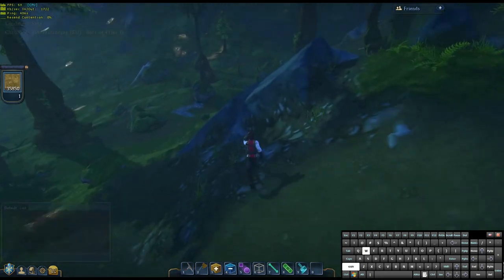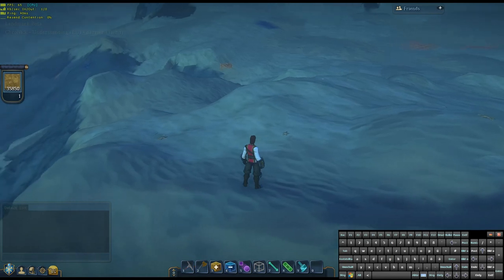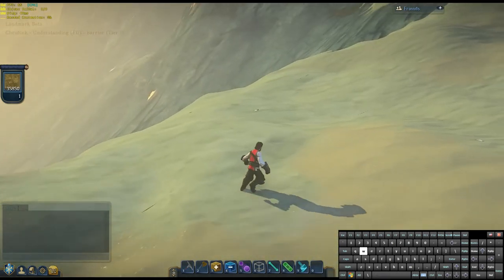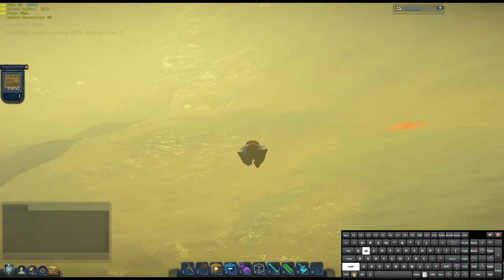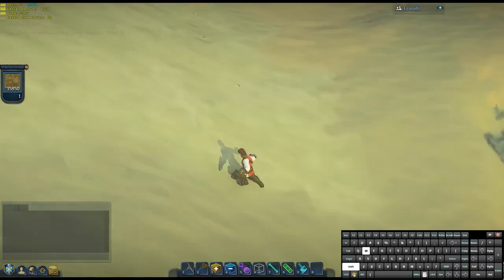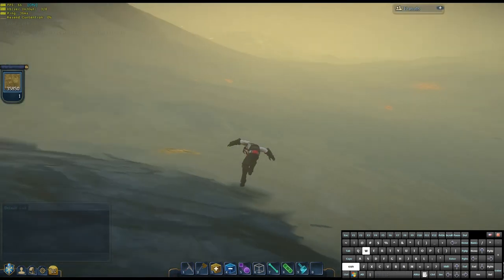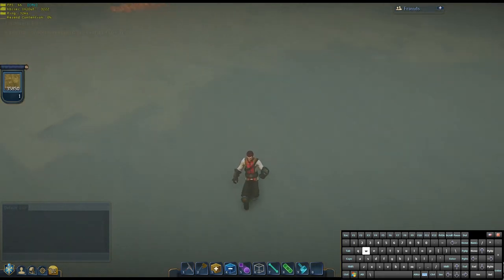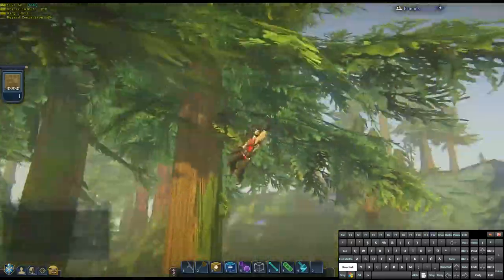EQN Landmark Movement System - Tricks Explanation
In this video I explain how exactly you manage to do all of the different moves and tricks in EverQuest Next Landmark.

Stream:  Twitch.tv/ChroNickGamer